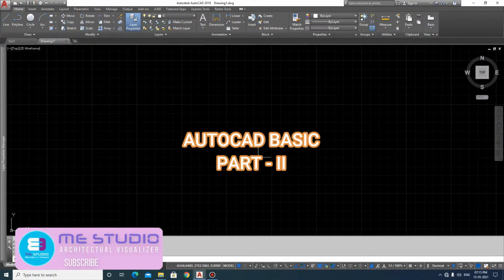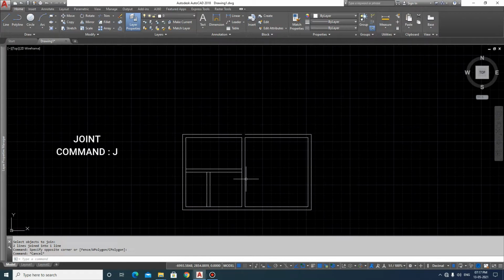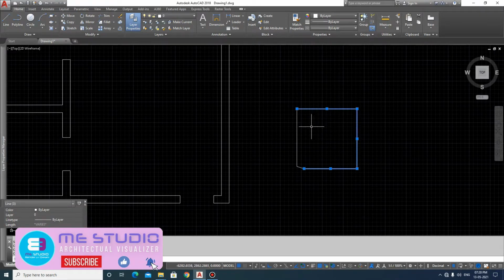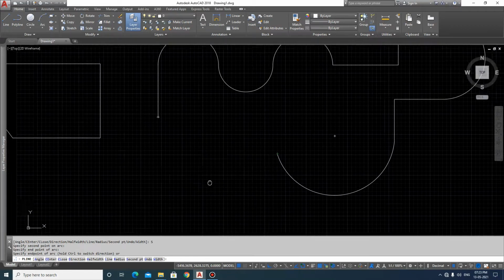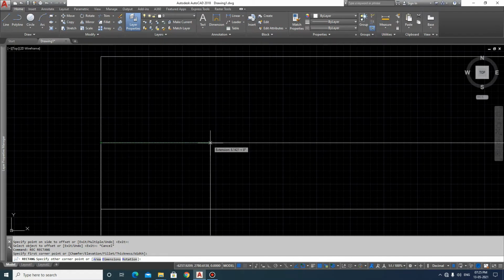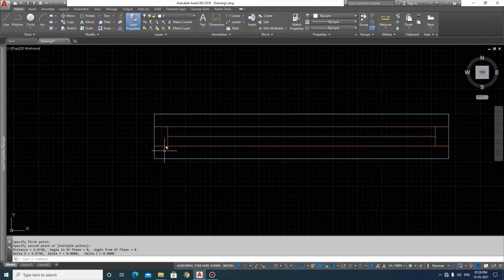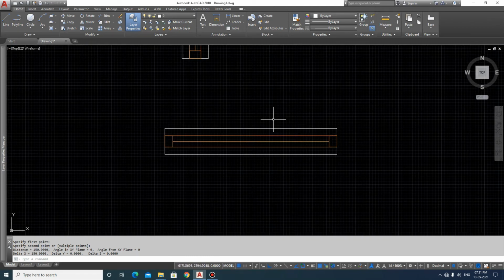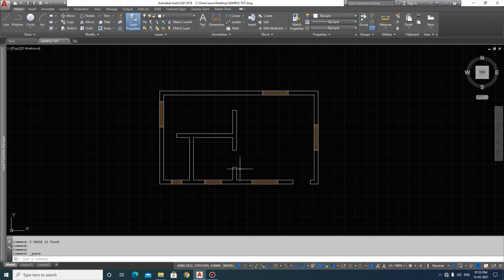AUTOCAD BASIC PART II 28052021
AutoCAD Basic
Detailed view
Here am explained AutoCAD